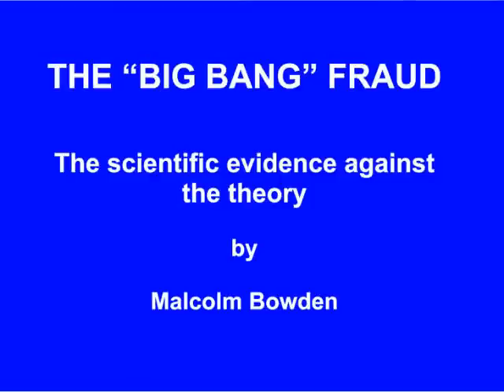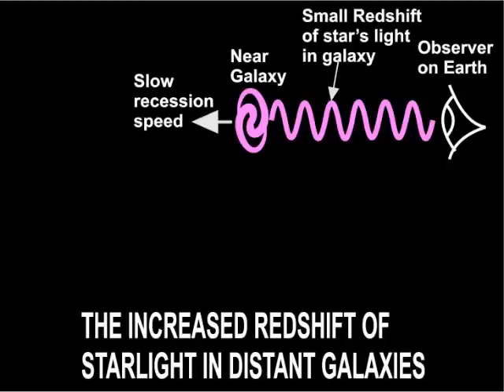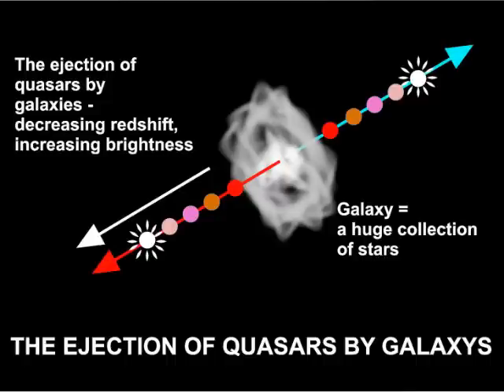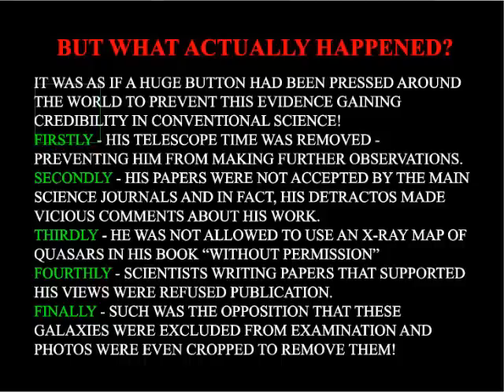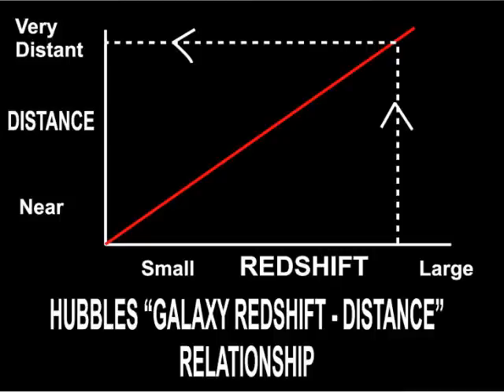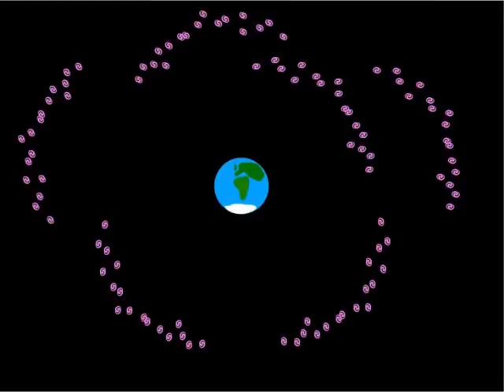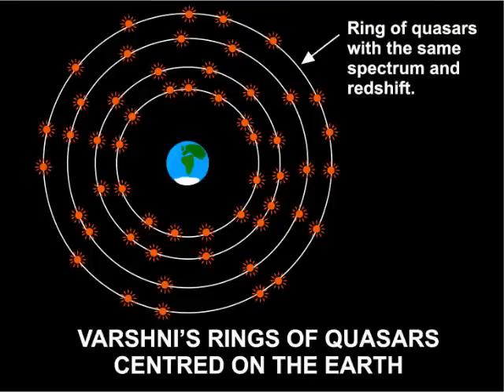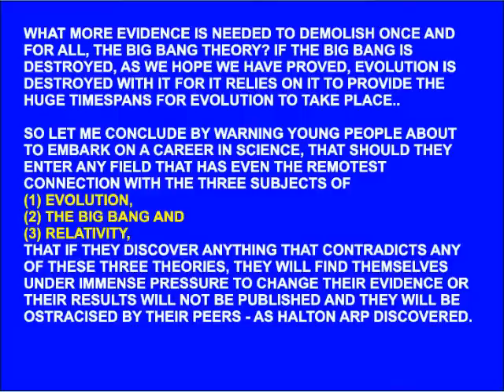The Big Bang Fraud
Malcolm Bowden presents scientific evidence which disproves the big bang theory.